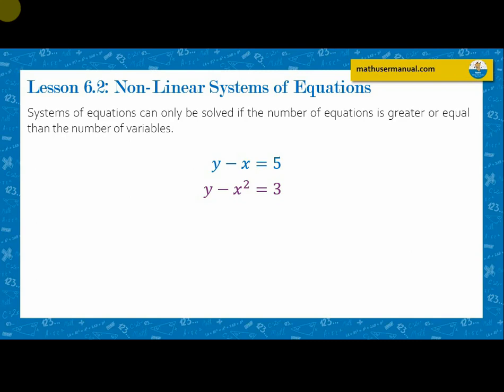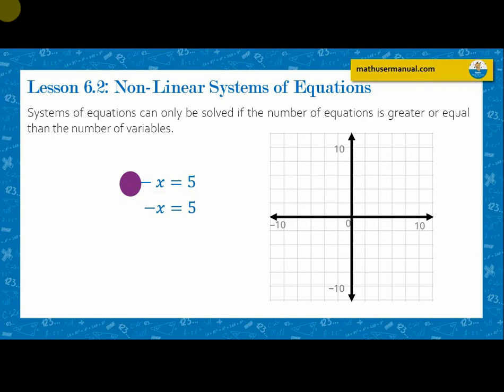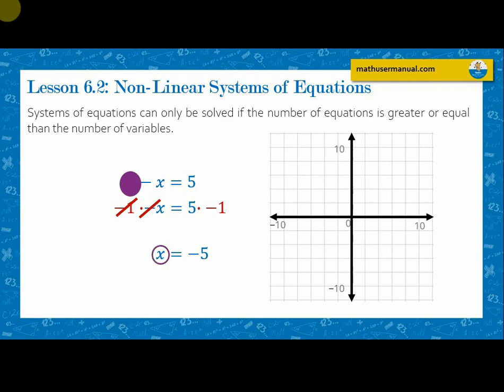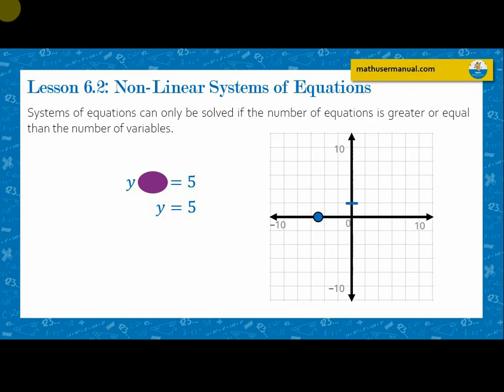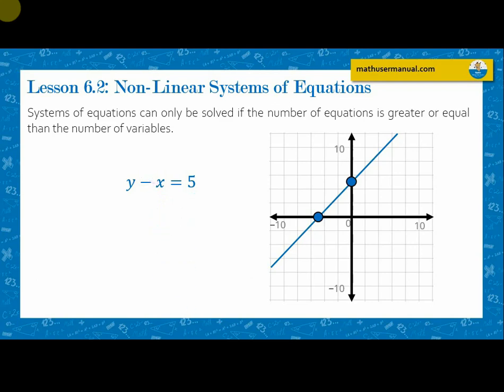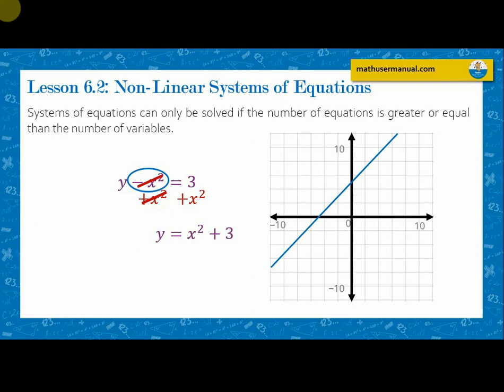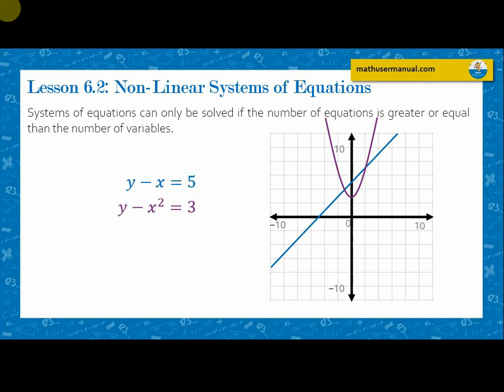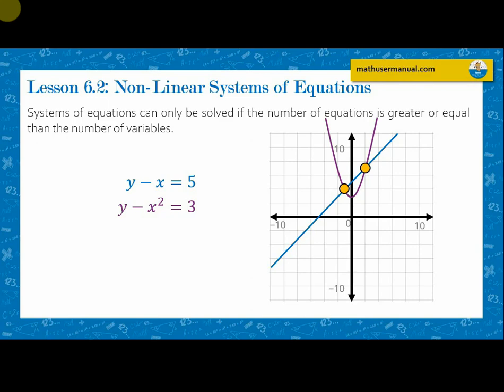Lesson 6.2: Non-Linear Systems of Equations: Graph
Solving Non-Linear Systems of Equations: Graphing Method

00:00 Intro
00:15 Graph the first equation
02:37 Graph the second equation
04:20 Find the intersection points